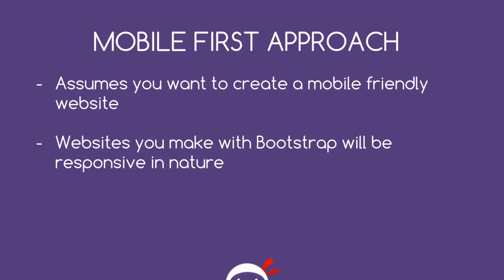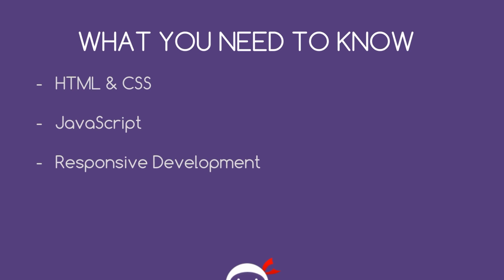Bootstrap Tutorial 1 Introduction to Bootstrap 1080 X 1920